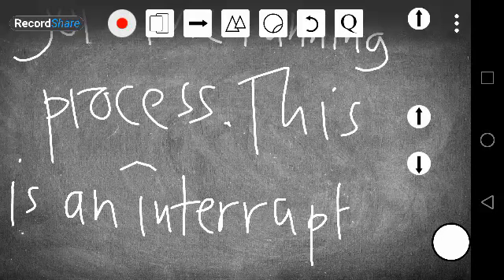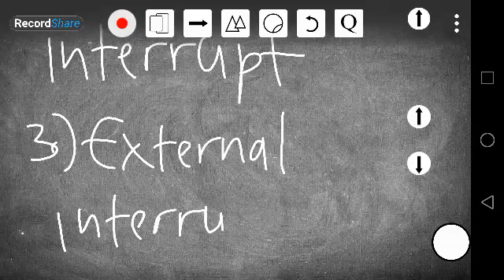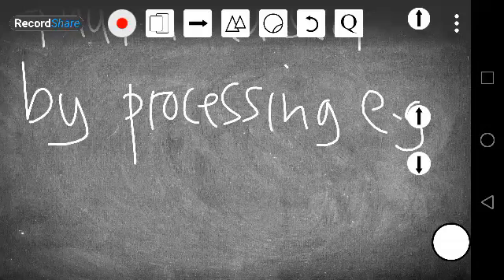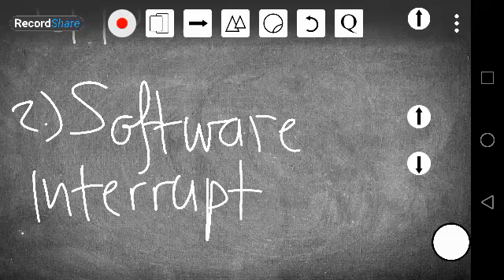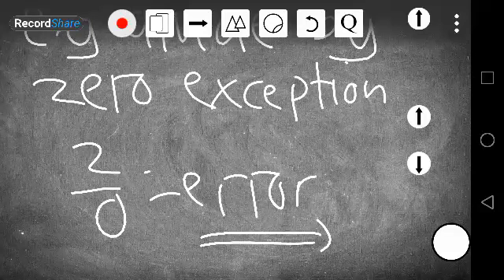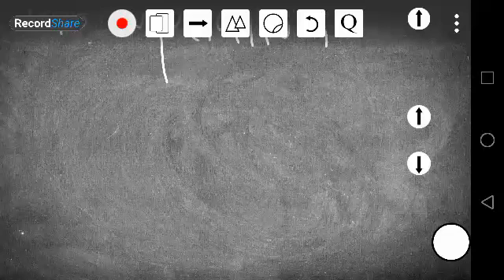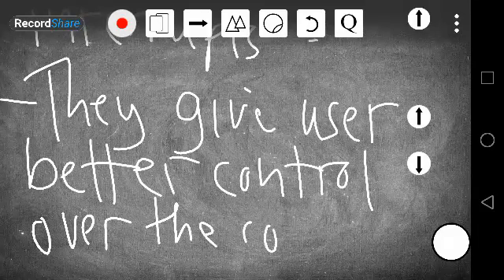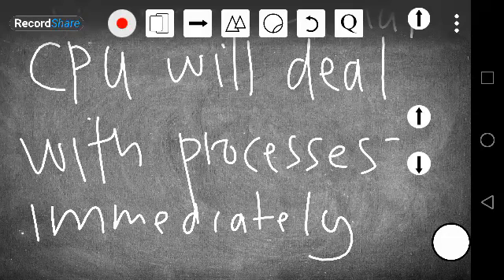Zimsec A level interrupts lecture by Takudzwa Kuhuni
Advanced level Computer Science made easier.Learn in the comfort of your home for free today!